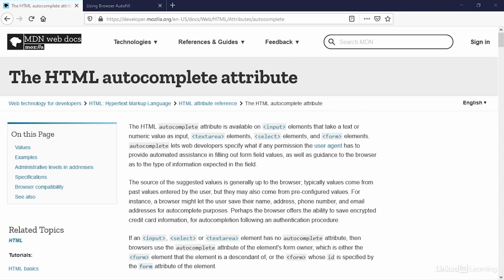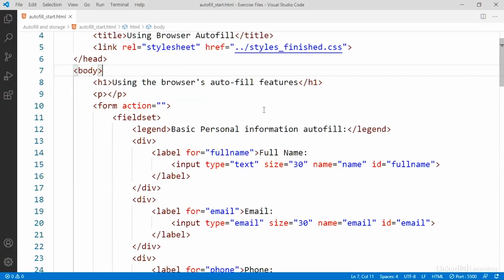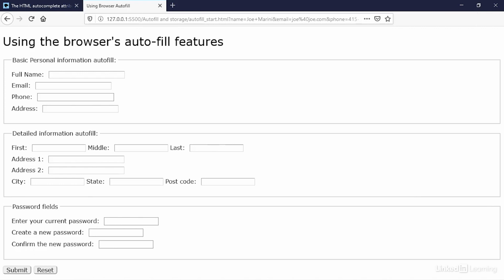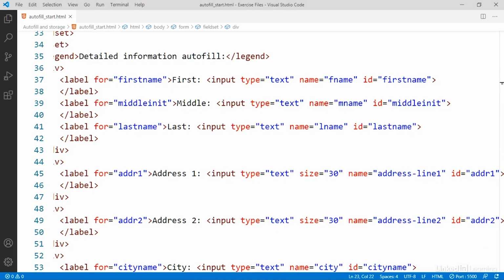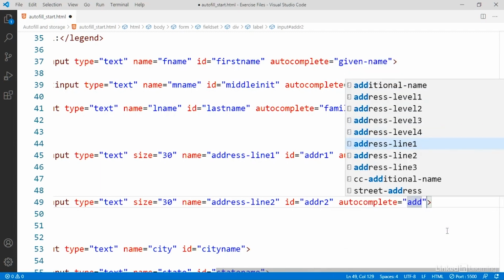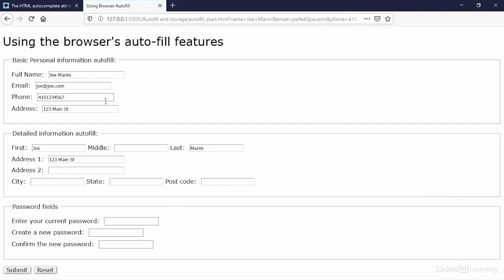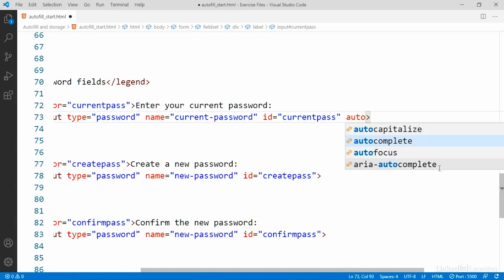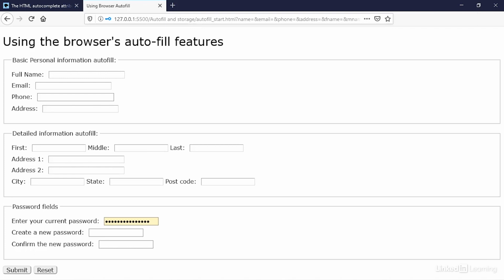HTML Tutorial - Exploring auto-fill forms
Learn how to markup a form to help a browser identify fields that can be auto-filled. Explore more HTML courses and advance your skills on LinkedIn Learning:

This is an excerpt from "JavaScript: Web Form Programming," a course on LinkedIn Learning taught by Joe Marini. Joe is a senior developer advocate at Google and has worked in the web and software industries for more than 20 years.

JavaScript: Web Form Programming